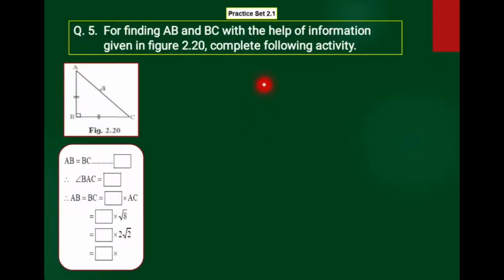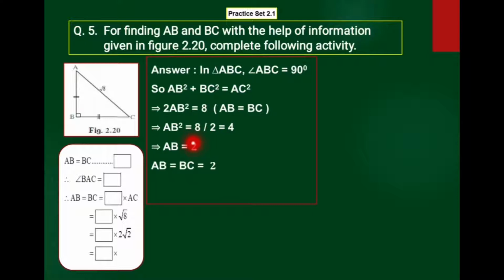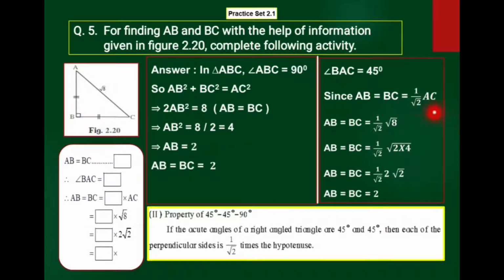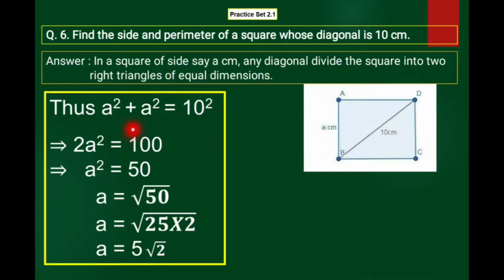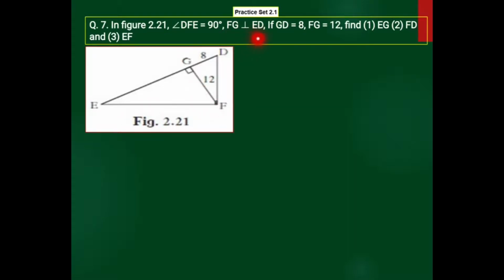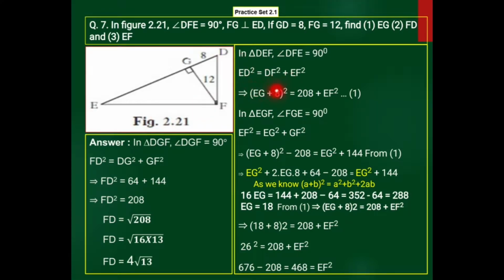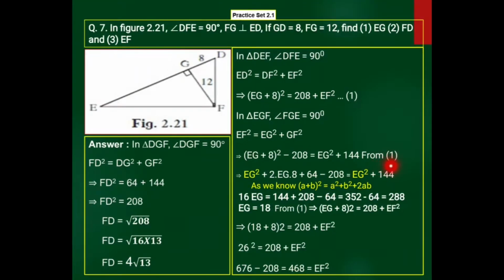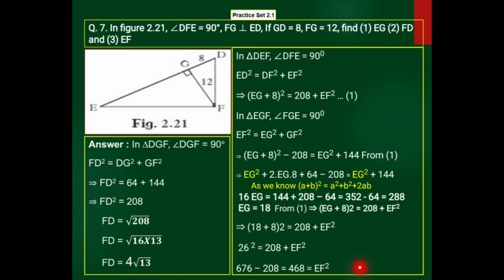Pythagoras theorem class 10,Exercise 2.1Qu 5,6,7